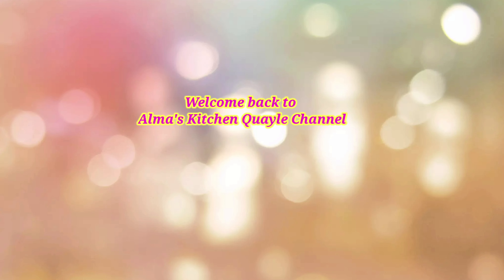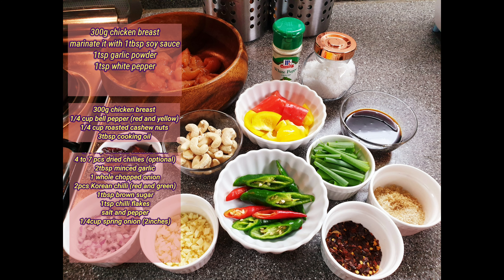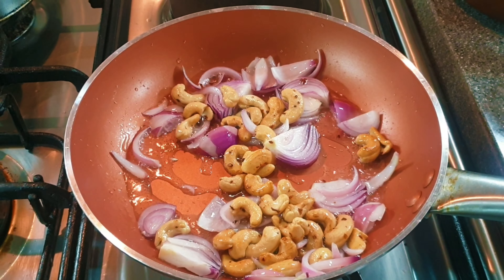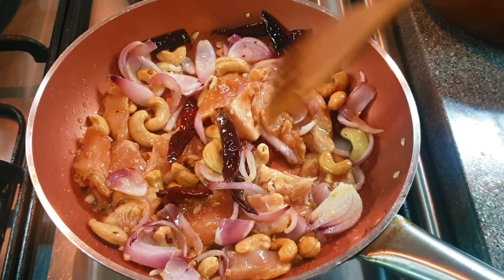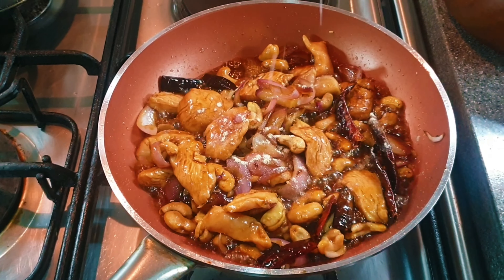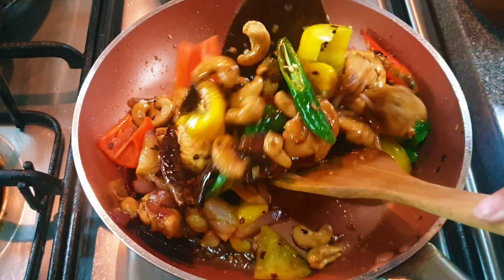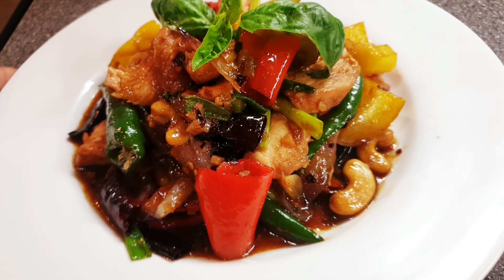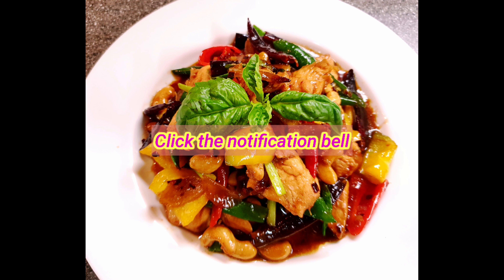Thai Spicy Chicken with Cashew nuts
It's another dish that I want to share it with you. This dish is very known in Thailand. So I made my own version for you to try.
Enjoy cooking! 😘

The Ingredients:

300g chicken breast marinate it with 1tbsp soy sauce
1tsp garlic powder
1tsp white pepper

1/4 cup bell pepper (red and yellow)
1/4 cup roasted cashew nuts
3tbsp cooking oil
4 to 7 dried chili (optional)
2tbsp minced garlic
1 whole chopped onion
2pcs Korean chilies (red and green)
1tbsp brown sugar
1tsp chili flakes
salt and white pepper to taste
1/4 cup spring onion (2 inches long)